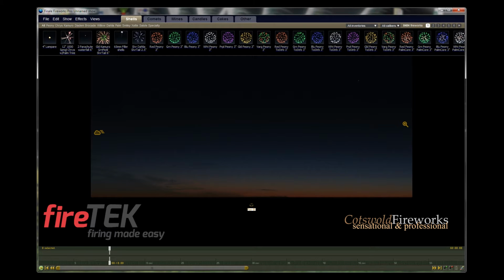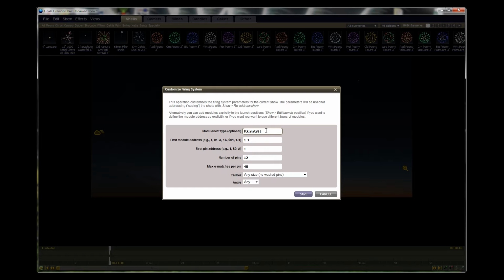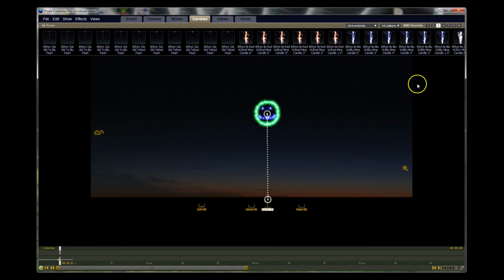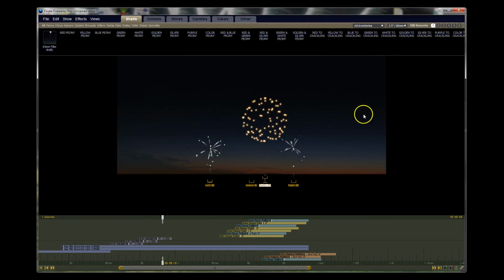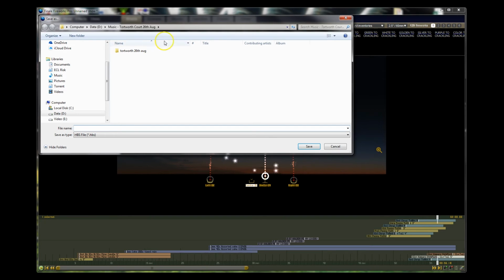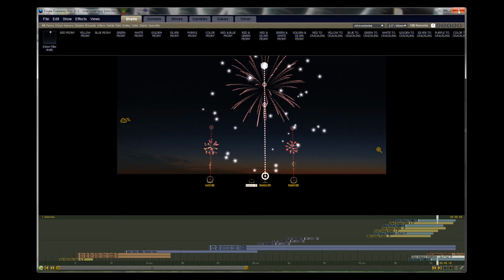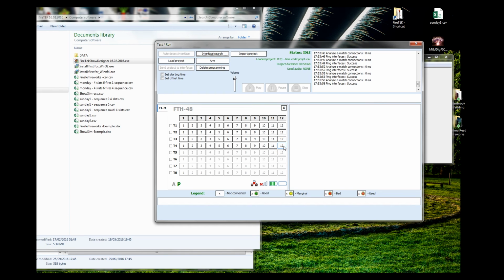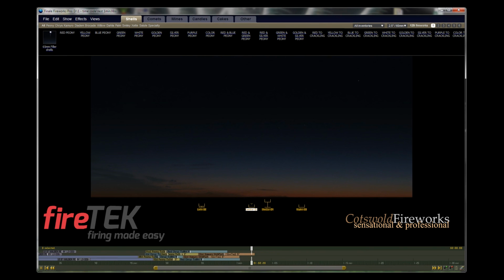FireTEK - Finale Fireworks Scripting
A quick and dirty demo of creating a firing script in Finale Fireworks. Exporting that script to FireTEK script format. Importing the script into FIreTEK Show Designer and loading it into a FireTEK module.

Sorry but this is 30 minutes of my waffle. I do make a couple of mistakes along the way but by the end of the video we find the mistakes and fix them. They are mistakes that you may make yourself so better to see them now and learn from them.